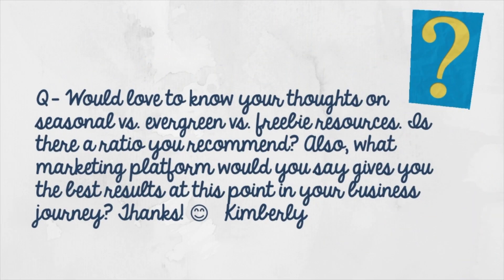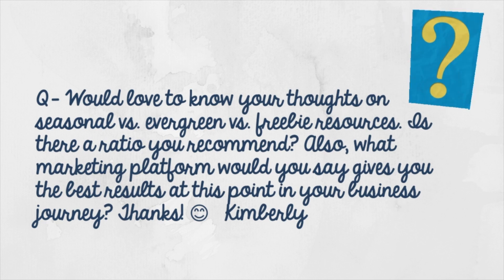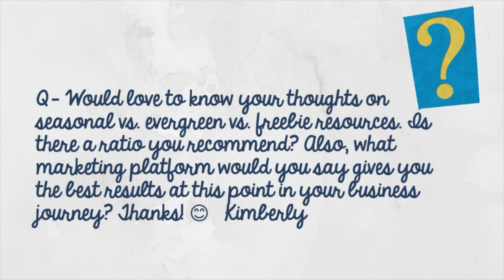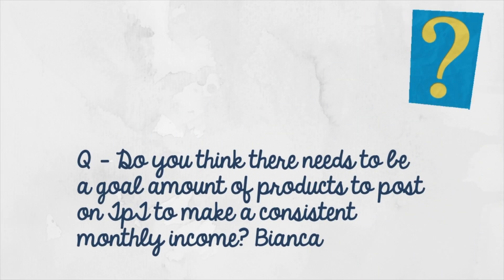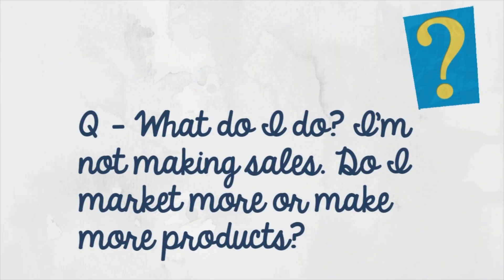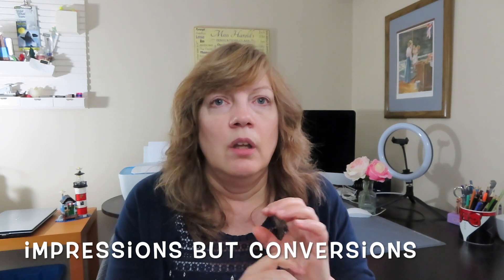TEACHERS PAY TEACHERS SELLER QUESTIONS AND ANSWERS | TIPS TO GROW YOUR TPT BUSINESS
It's Q&A Time! I asked you to provide your pressing TPT business questions and here are the answers. Many of the questions are about Teachers pay Teachers and a couple are for Boom. These questions and tips can help grow your business.

Timecode:
0:00 Introduction
0:30 Cat Update
2:00 Question #1
8:40 Question #2
12:56 Question #3
14:46 Question #4
18:33 Question #5
21:56 Question #6
23:30 Question #7
24:26 Question #8
27:20 Question #9
28:58 Question #10
32:10 Upcoming videos

Are You Interested in a TPT Store Audit?